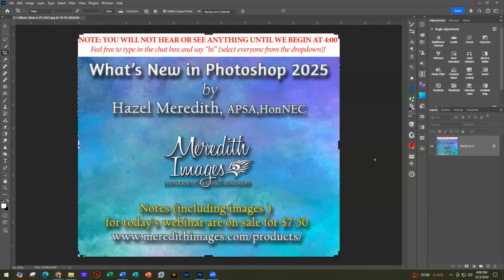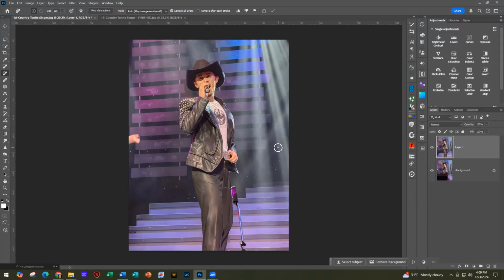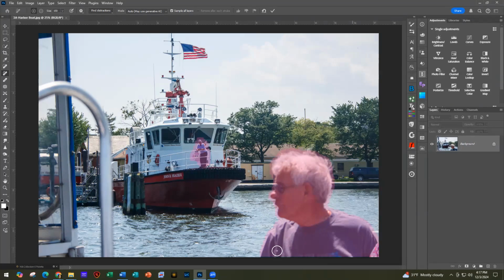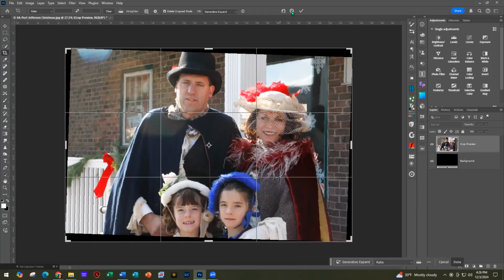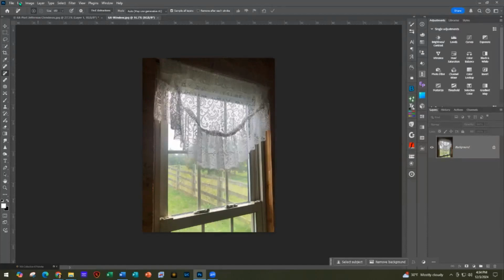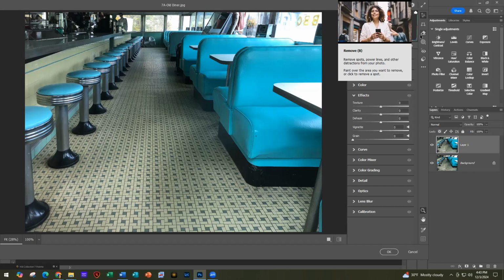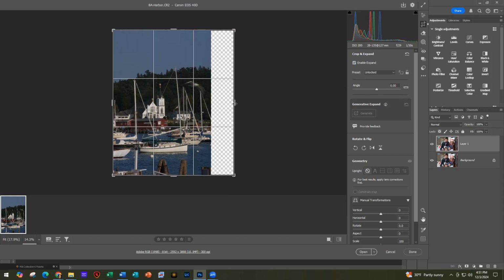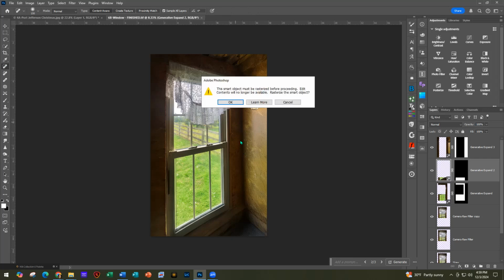2024 12 03 Meredith Images #41 What's New in Photoshop 2025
Join me as we review the newest features in Adobe's annual major update including: Distraction Removal Tool; improved Generative AI; generate backgrounds and more!